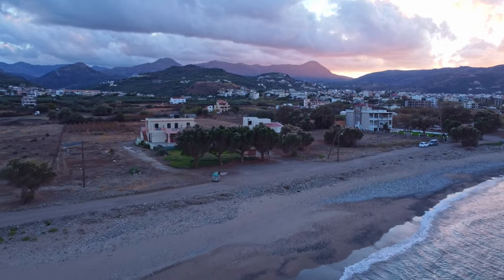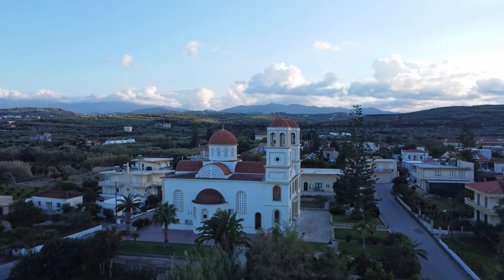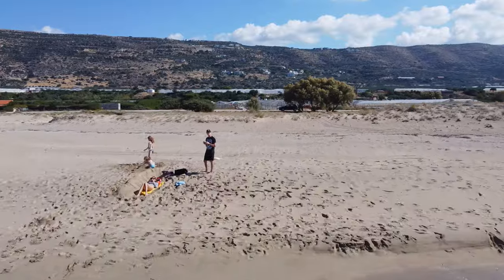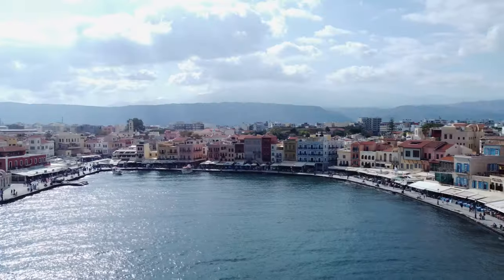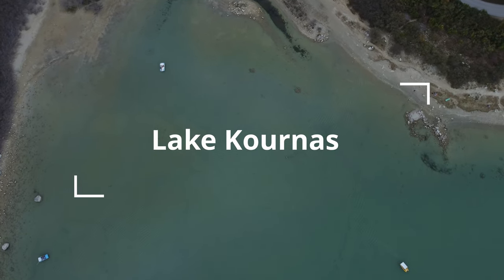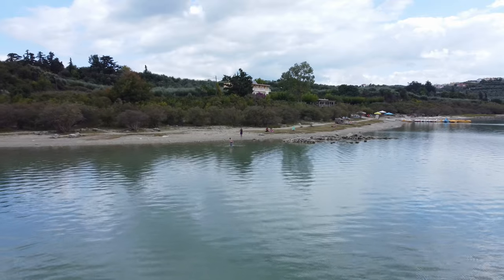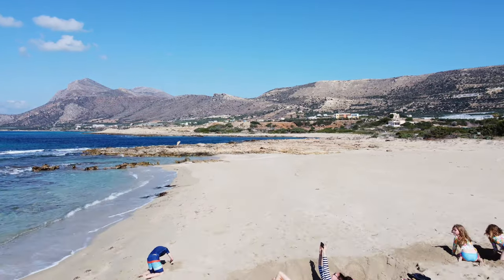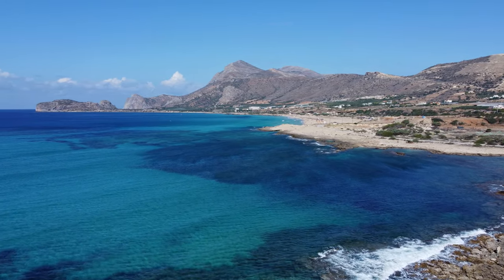Crete Travel Tips | Greece | 4K Ariel Footage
In October of 2021 our family traveled from Scotland to Greek Island of Crete. We spent a week exploring the western half of the island.

In this video you will find a few quick thoughts about travel to Crete along with 3 places to visit that are maybe worth checking out if you are planning a trip.

All content was shot on a DJI Mavic Mini 2 drone.

Thanks to my brother for the second song in this video.